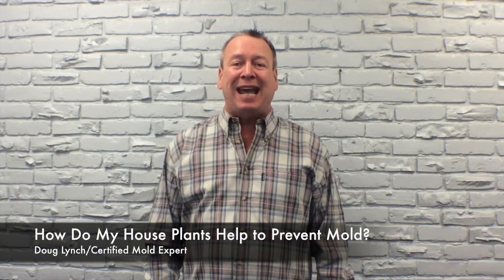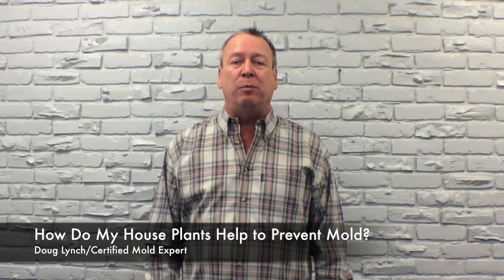How Do My House Plants Help to Prevent Mold?